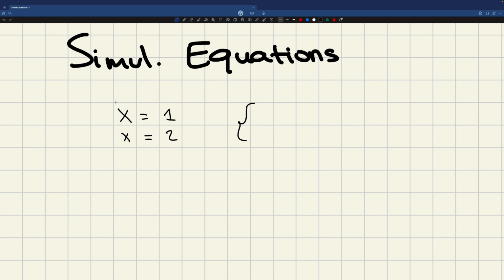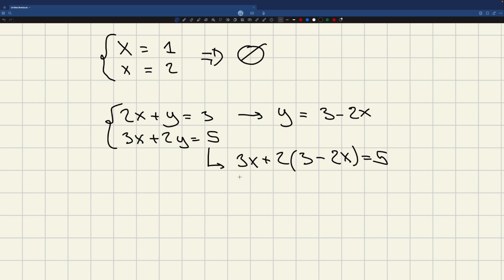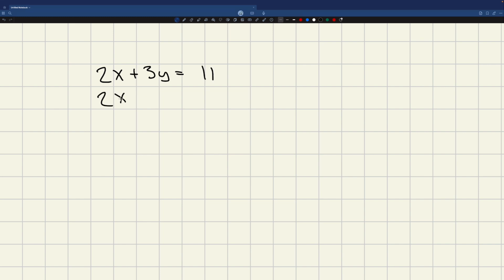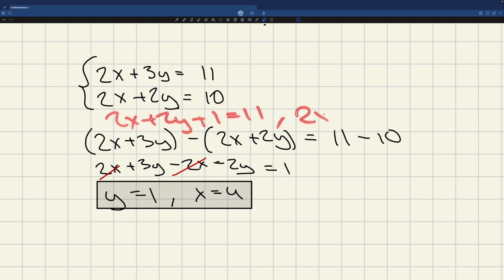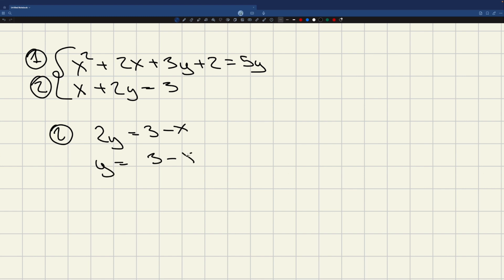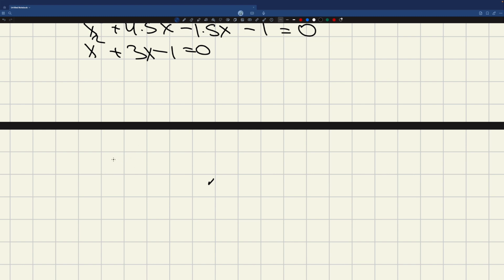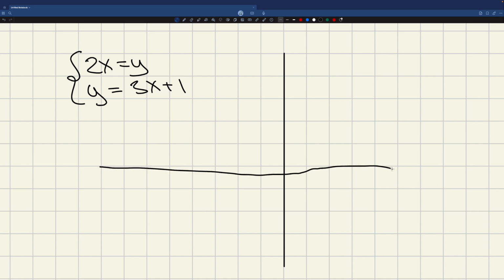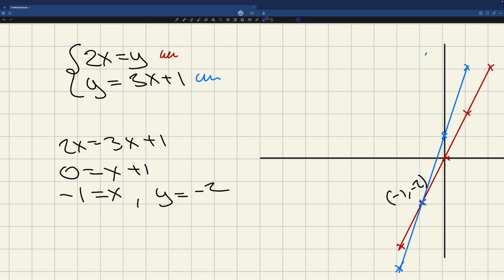IGCSE Mathematics - Simul. Equations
Simultaneous Equations - one of the most common places where students loose their points. This video has it all, from graphs to algebra.

IGCSmart - Where the revision of the future is made possible.